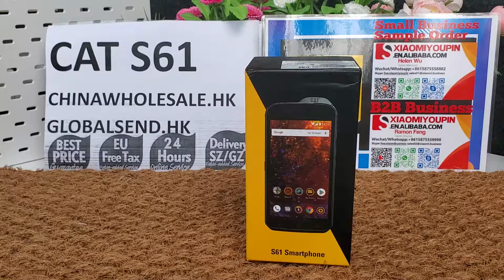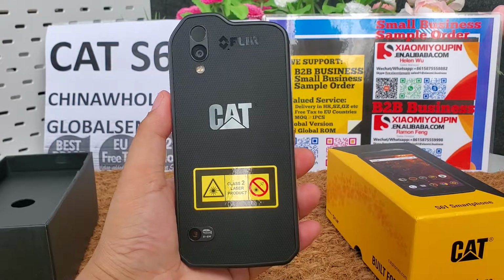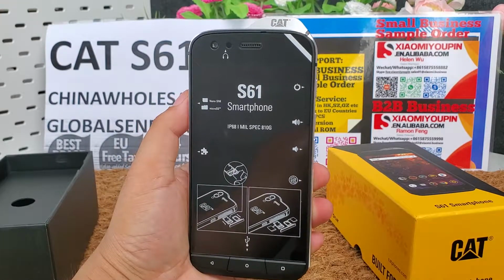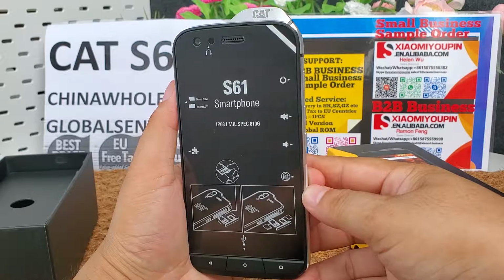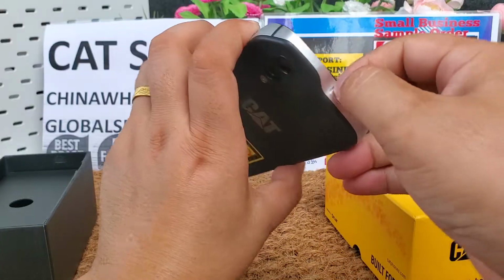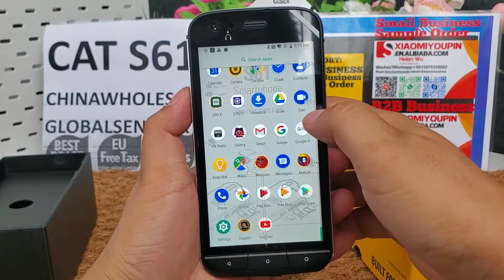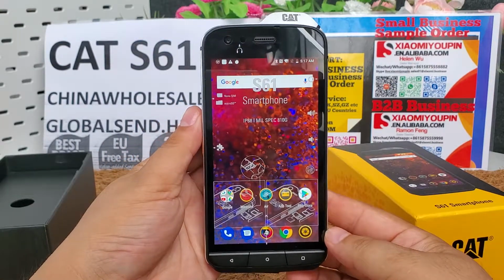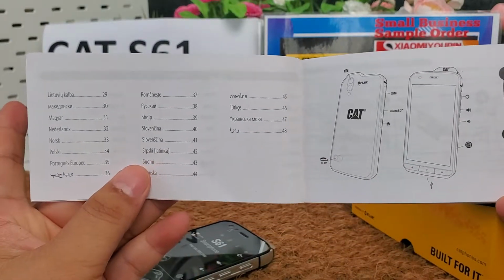2019 CAT S61 Super Flagship Rugged phone Chinawholesale.hk Globalsend.hk ШЕНГЕННАЯ ДОСТАВКА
2019 CAT S61 Super Flagship Rugged phone Chinawholesale.hk Globalsend.hk ШЕНГЕННАЯ ДОСТАВКА

2019 CAT S61 Super Flagship Rugged phone Chinawholesale.hk Globalsend.hk ШЕНГЕННАЯ ДОСТАВКА

globalsend.hk Chinawholesale.hk

② We have almost 10 years of global sending and international trading experience since 2010; We can delivery the rugged phones, global version smart phones to your forwarder address in Shenzhen, Guangzhou, HongKong or other city in China. For EU countries clients, we have importing tax paid in advance for the clients.

CAT CAT S61#IP68#IP69K#Rugged#ruggedphone#